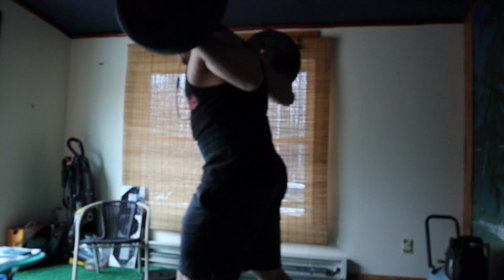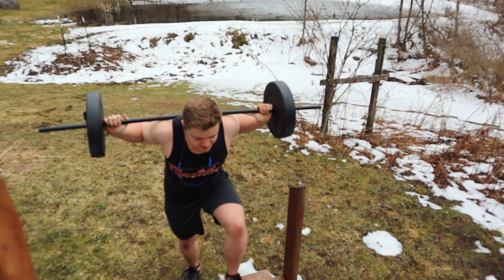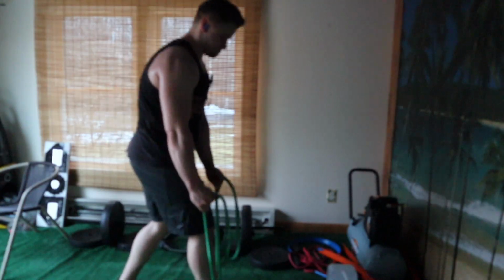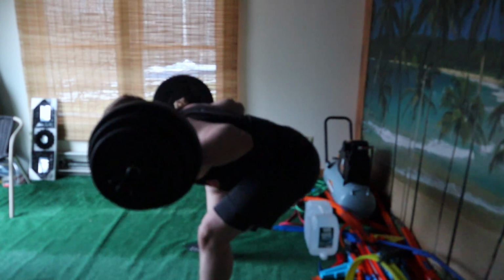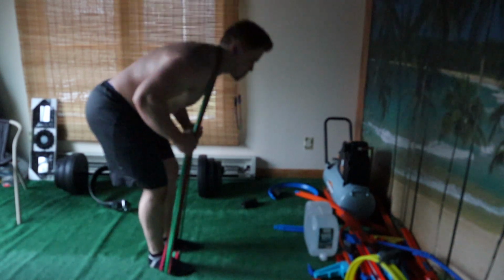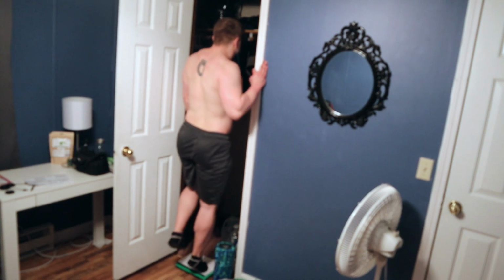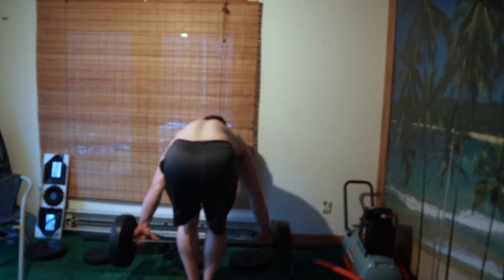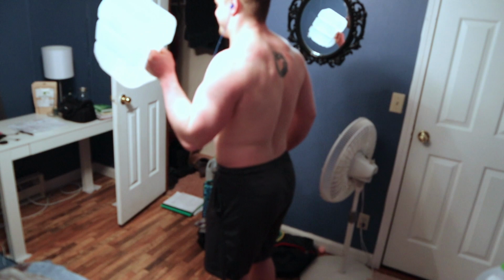At-Home Training: Vlog #2 (I TURN INTO THE HULK???)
I will be selecting 5 lifters to give advice to.

Sorry for the bad video quality, I need to get an external hard drive so I can export my videos in the highest quality setting. Current files are ~2GB, best quality files are 25GB.

3/26/2020 : Lower Body Day
Banded Zercher Squat - 2x12
Reverse Lunge - 50 - 2x12
Step Up - 50 - 3x14,16,15
Banded Lunge - 2x8
Good Morning - 100 - 3x20
Banded Good Morning - 2x16,21
Single Leg Glute Bridge - 2x20
Hamstring Sliders - 2x11
Single Leg Calf Raise - 2x16
Band Shrug - 2x12,10
Upright Row - 50 - 3x20,20,20+8
Hammer Curl - 25 - 3x15
Diamond Pushup - 1x15+4
Toe to Bar - 4x5
Band Single Arm Tricep Extension - 2x10